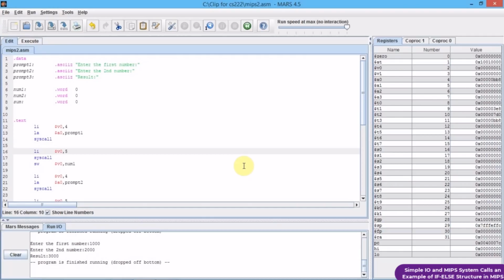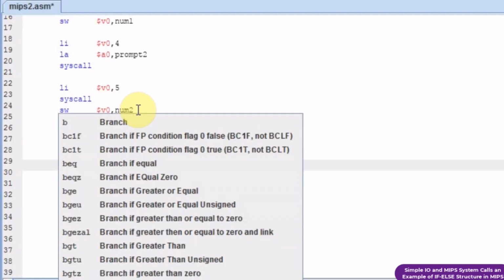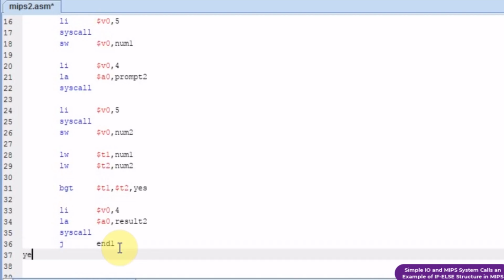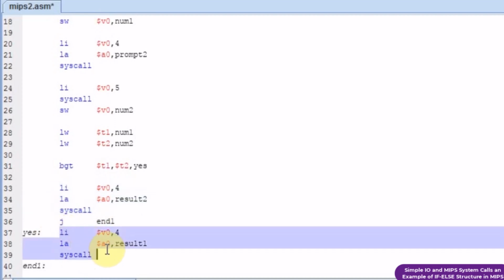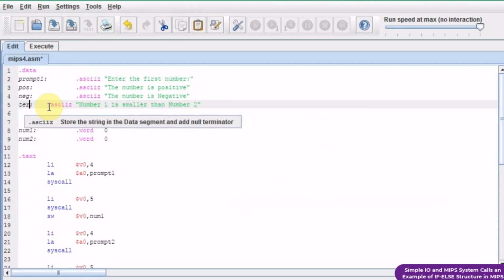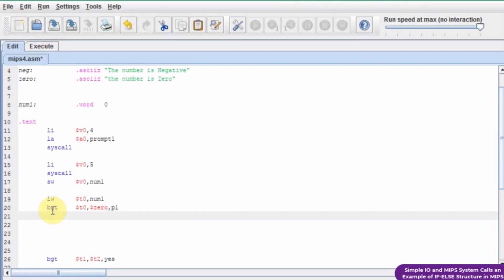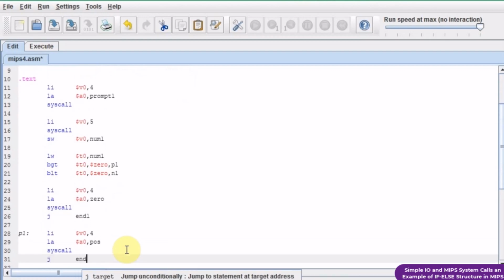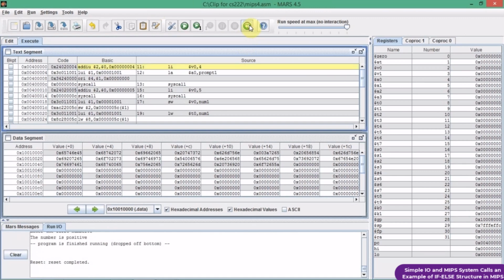Simple IO and MIPS System Calls an Example of IF ELSE Structure in MIPS - Class 11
Simple I/O in MIPS Assembly:

In MIPS assembly language, performing simple input and output operations involves the use of system calls. System calls are software interrupts that allow programs to interact with the operating system. MIPS architecture typically uses a specific set of system call numbers to perform I/O operations.

Here's a basic overview of how simple I/O works in MIPS assembly using system calls:

Input: To read input from the user, the program typically uses the syscall instruction with the appropriate system call number. In MIPS, the system call number for reading input is usually 5. Before executing the syscall instruction, the relevant information, such as the input buffer address and size, must be set up in the appropriate registers. After the system call is made, the input data is available in the designated buffer.

Output: Similarly, for output operations, the program uses the syscall instruction with the appropriate system call number. In MIPS, the system call number for writing output is typically 4. Before executing the syscall instruction, the output information, such as the string address and size, must be set up in the appropriate registers. After the system call is made, the specified string is printed to the output device.

Here's a simple example in MIPS assembly that reads an integer from the user and then prints it back:

assembly
Copy code
    .data
prompt: .asciiz "Enter an integer: "
    .text
    .globl main

main:
    # Print prompt
    li $v0, 4             # syscall code for print_string
    la $a0, prompt        # address of the prompt string
    syscall

    # Read integer
    li $v0, 5             # syscall code for read_int
    syscall
    move $t0, $v0         # store the read integer in $t0

    # Print the read integer
    li $v0, 1             # syscall code for print_int
    move $a0, $t0         # move the integer to be printed into $a0
    syscall

    # Exit program
    li $v0, 10            # syscall code for exit
    syscall
This code segment first prints a prompt asking the user to enter an integer. Then it reads the integer entered by the user and stores it in register $t0. Finally, it prints the integer back to the output.

Example of IF-ELSE Structure in MIPS Assembly:

In MIPS assembly language, conditional statements such as IF-ELSE can be implemented using branching instructions, typically beq (branch if equal), bne (branch if not equal), blt (branch if less than), bgt (branch if greater than), etc.

Here's a simple example of an IF-ELSE structure in MIPS assembly:

assembly
Copy code
    .data
msg1: .asciiz "Condition is true\n"
msg2: .asciiz "Condition is false\n"
    .text
    .globl main

main:
    # Example condition: $t0 = 10, $t1 = 20
    li $t0, 10
    li $t1, 20

    # Check if $t0 is less than $t1
    blt $t0, $t1, true_branch
    # If not, jump to false_branch
    la $a0, msg2          # address of the false message string
    syscall
    j end_if_else         # Jump to the end of the IF-ELSE structure

true_branch:
    # If the condition is true
    la $a0, msg1          # address of the true message string
    syscall

end_if_else:
    # Continue with the rest of the program
In this example, the program compares the values stored in registers $t0 and $t1 using the blt instruction (branch if less than). If $t0 is less than $t1, it jumps to the true_branch label and executes the code within it. Otherwise, it falls through to the false_branch label. Finally, the program continues execution after the IF-ELSE structure.